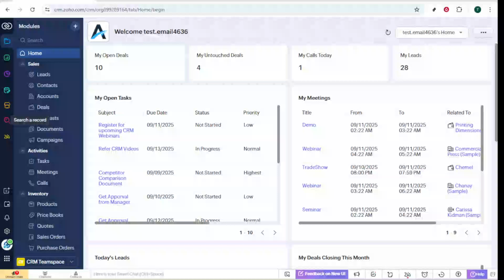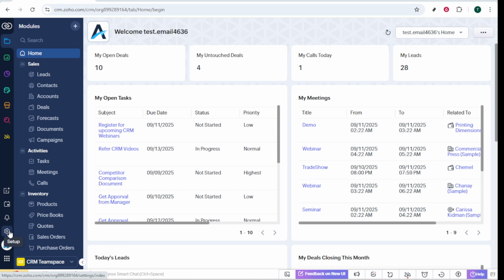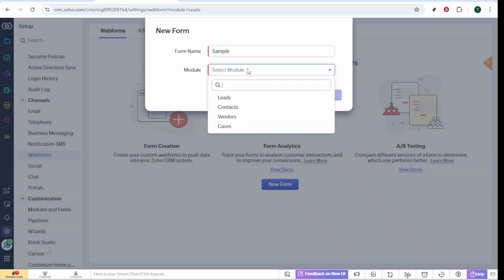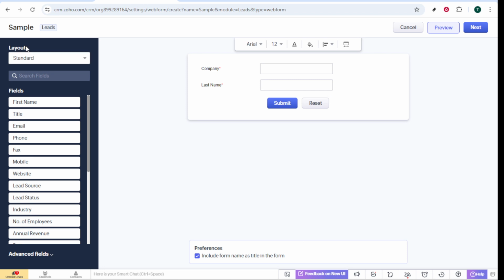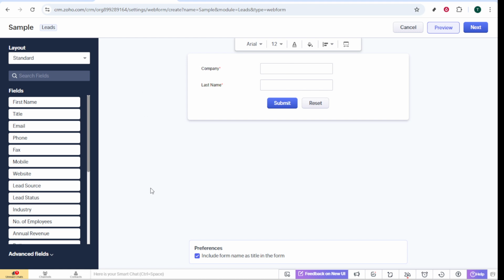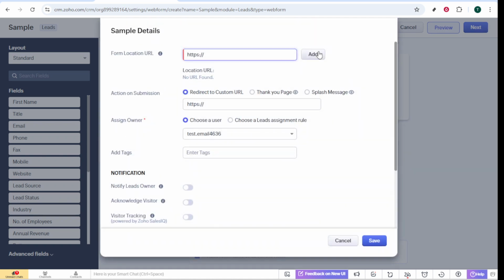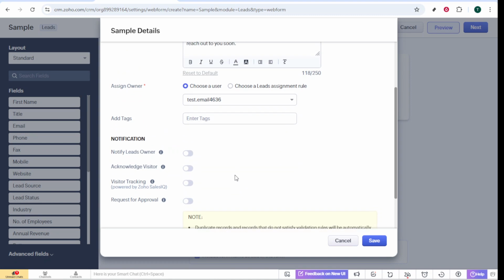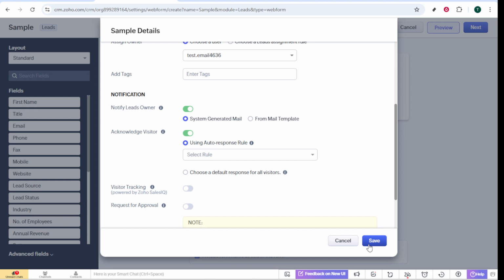How to Create Lead Form Zoho CRM [2025 Guide]